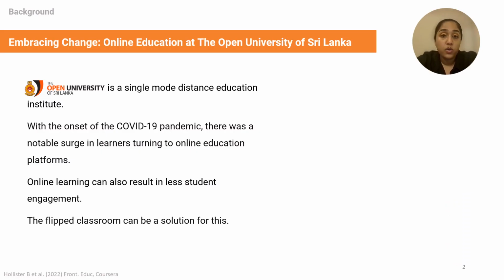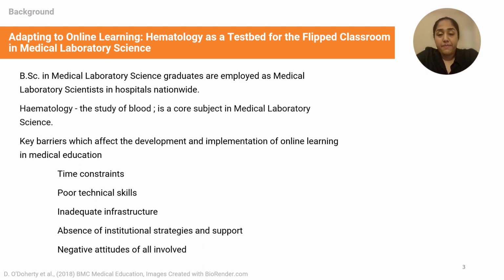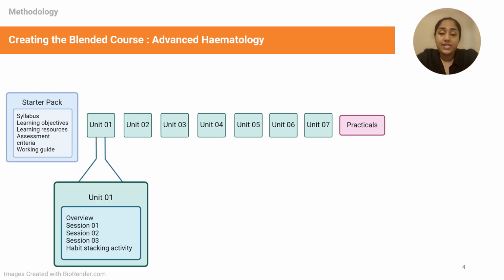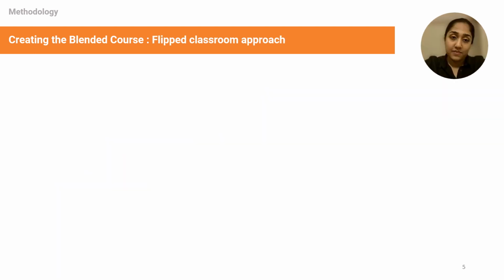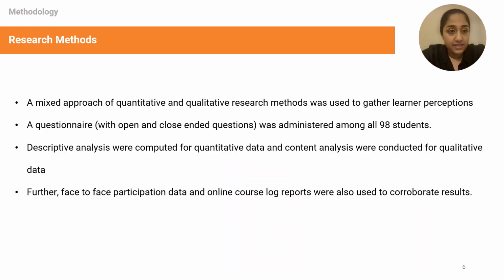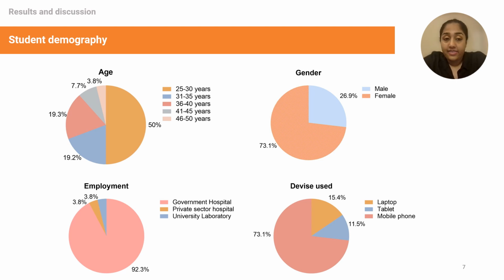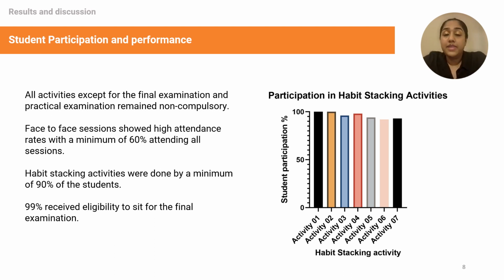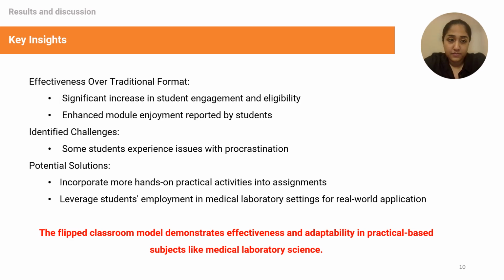193 Enhancing distance learning through flipped classroom pedagogy A case study from a medical lab